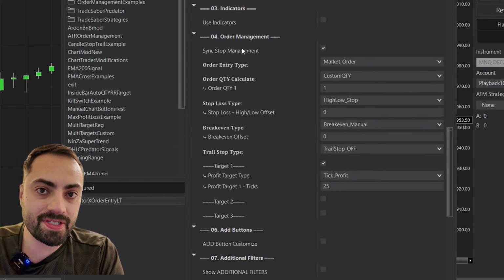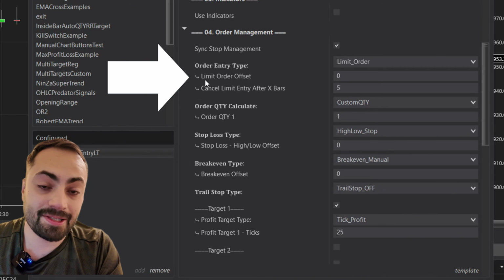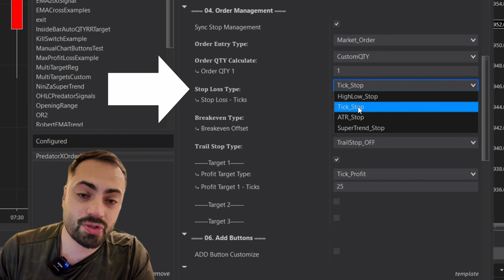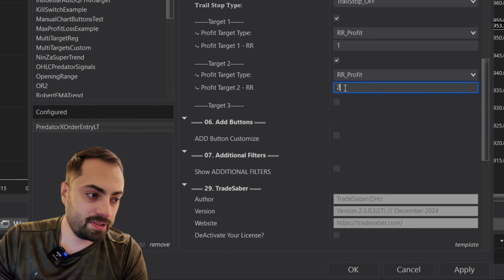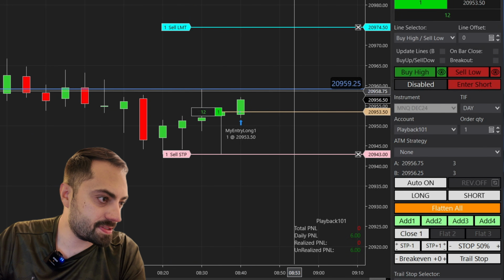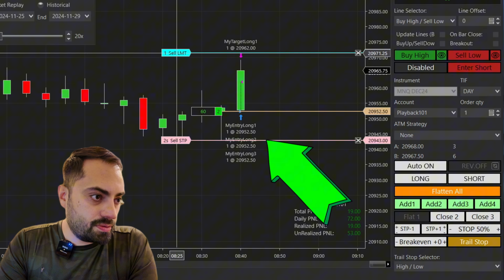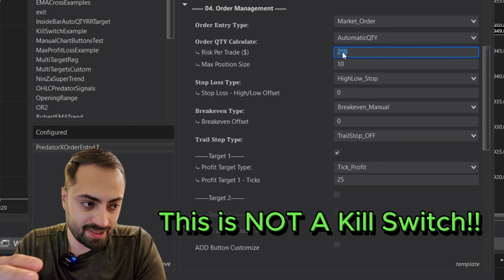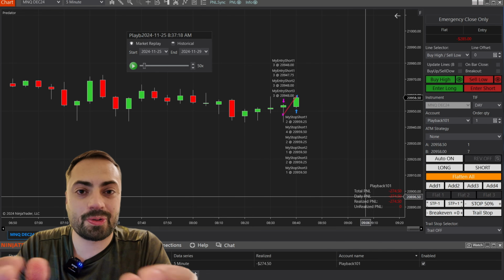Predator X Order Management Update | NinjaTrader Chart Trader Tool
The Predator X Order Entry is an Order Entry and Management Tool for NinjaTrader. Customize your own Semi/Full Auto bot. See Discord link below to try it for free. ↴↴↴

This is NOT Trading Advice! This is an Order Entry and Management tool for NinjaTrader. Customize your own Strategy!
*⤷* Fully Automate your trading.
*⤷* Semi Automate your trading.
*⤷* Use the Predators Signal system to automate your 3rd party signals.

00:00 | Intro
00:11 | Sync Order Management
00:56 | Summary
03:00 | Order Entry Type
05:55 | Stop Loss Type
10:01 | Profit Targets
13:17 | Breakeven
15:54 | Trail Stops
20:42 | Order Qty Calculate
26:19 | Outro